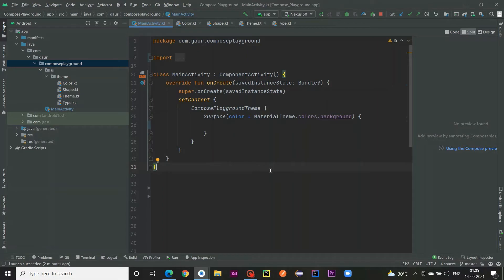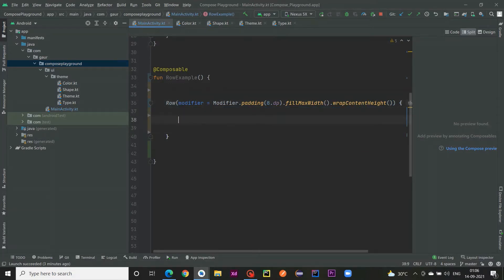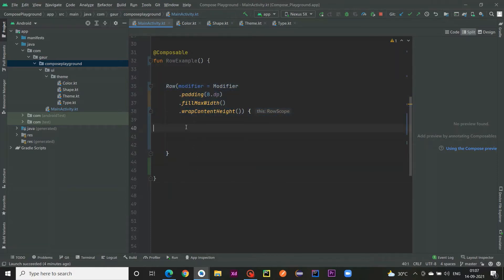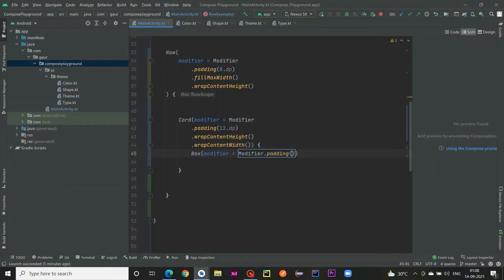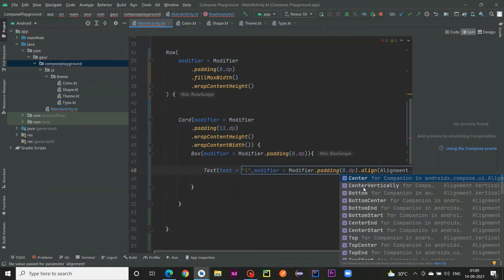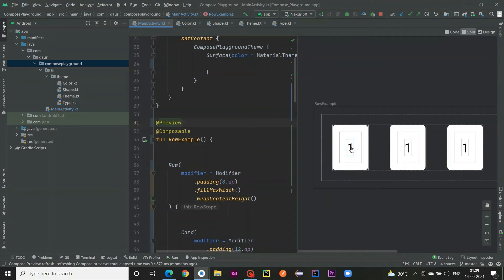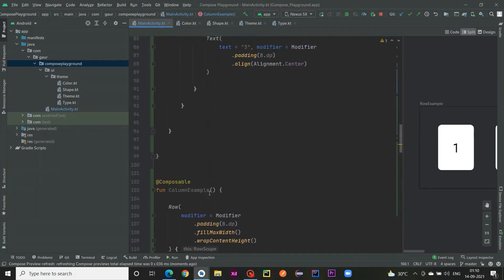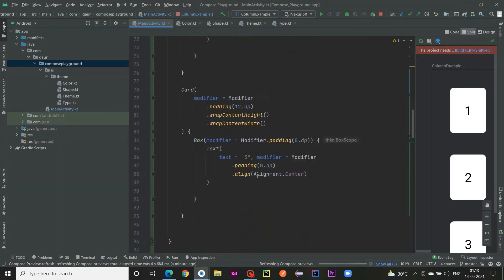Row and Column in Jetpack Compose in Android | Kotlin | VISION ANDROID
Hey Guys , In this video we are going to learn . How to use Jetpack Compose in Android.